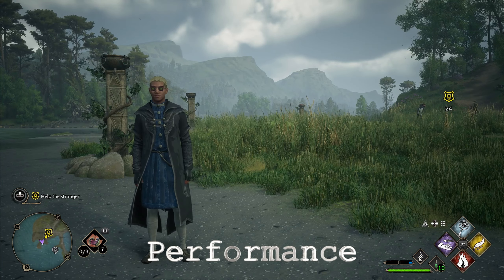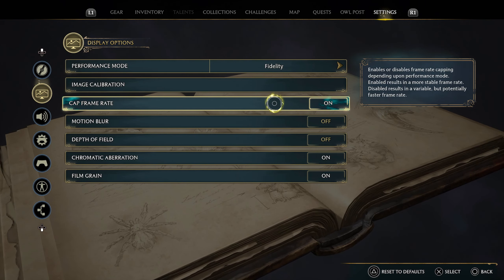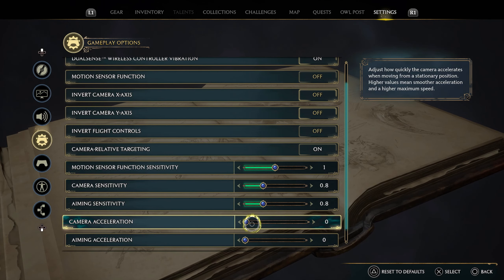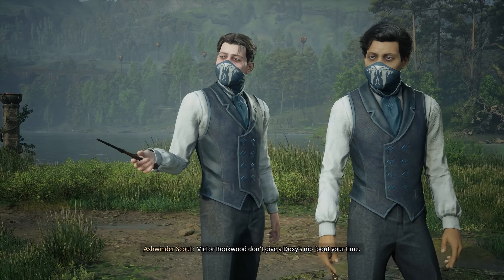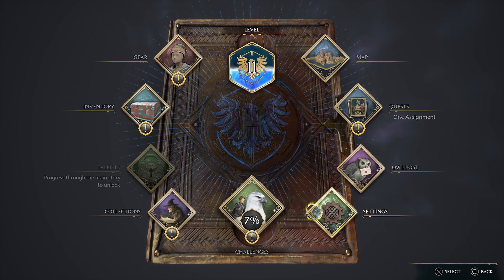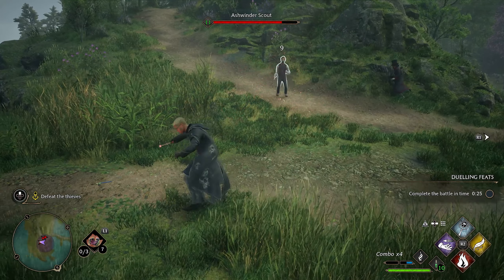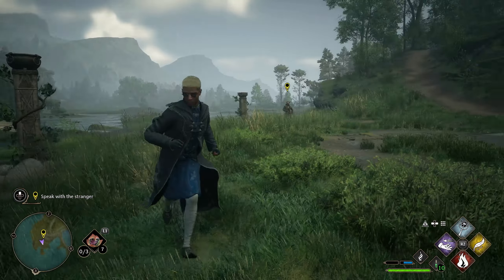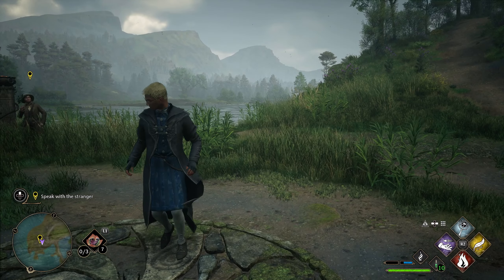Hogwarts Legacy💠Performance Mode VS Fidelity Mode - VAGUE COMPARISON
Hogwarts Legacy gameplay, showing a bit of performance vs fidelity. There are differences, though at quick glance, it's hard to justify the fidelity, until I look into it some more.